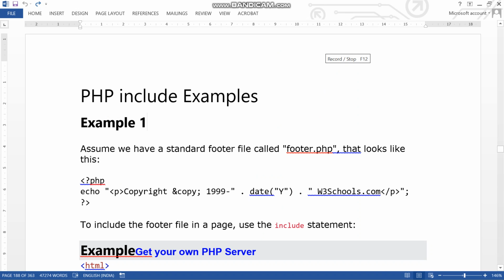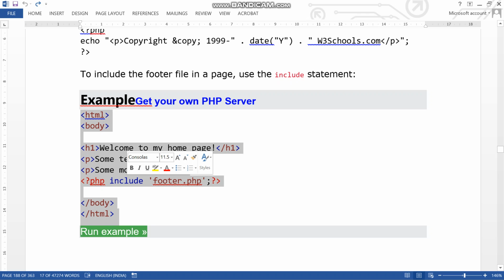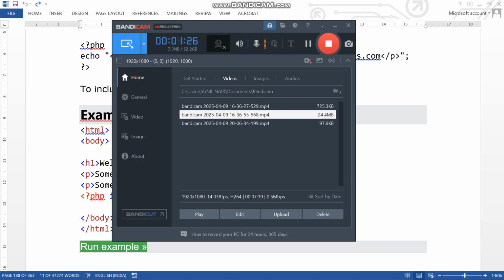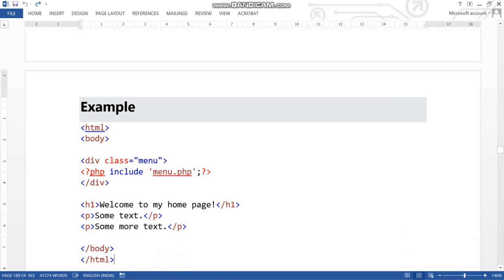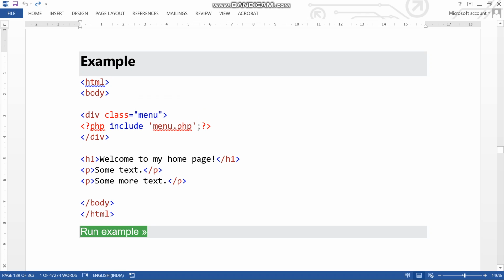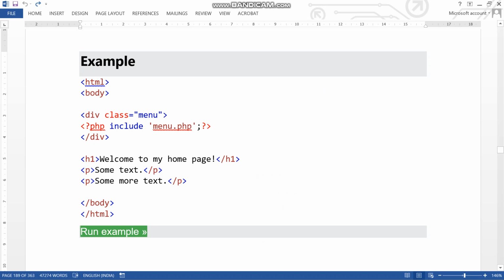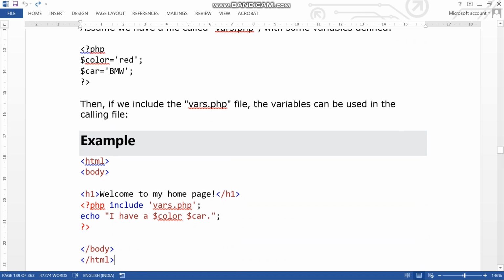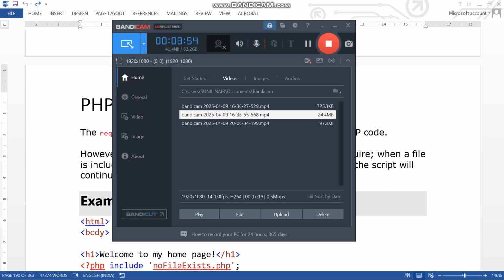Php Introduction - Part 61